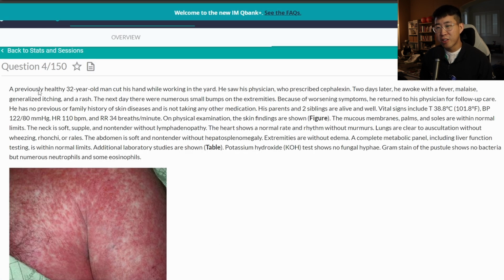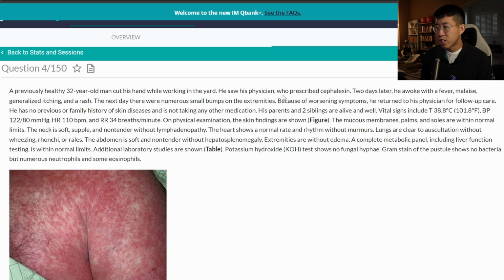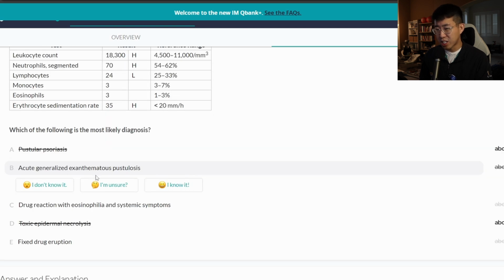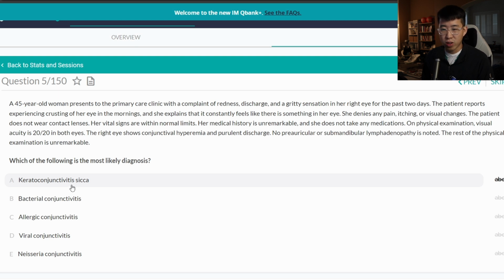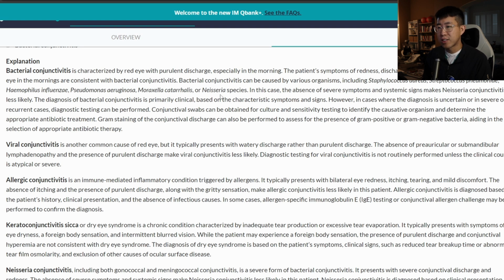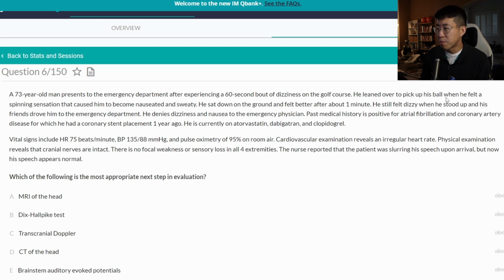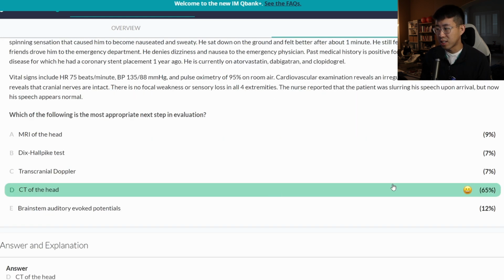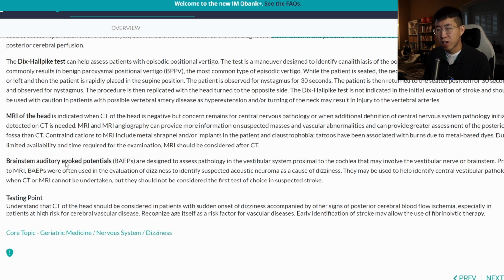Happy Valentine's Day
What better way to celebrate than doing Internal Medicine board review questions together? Come join me!